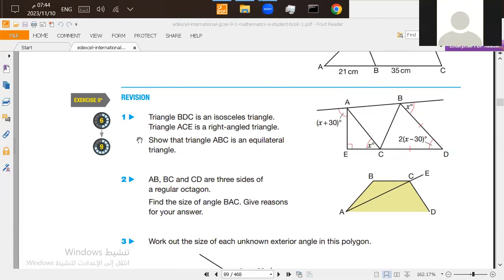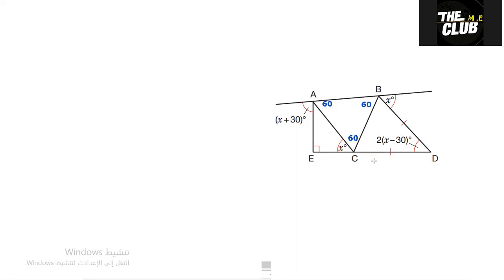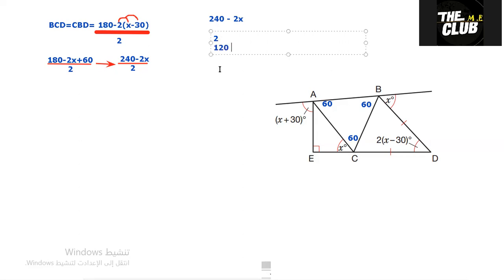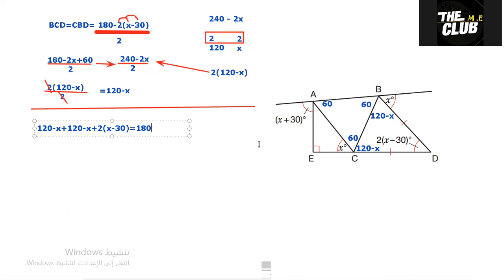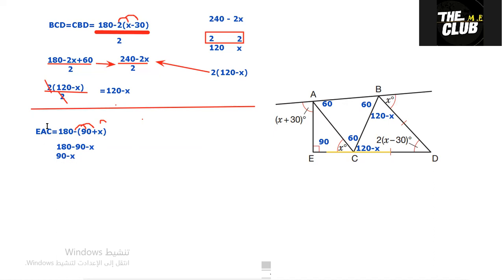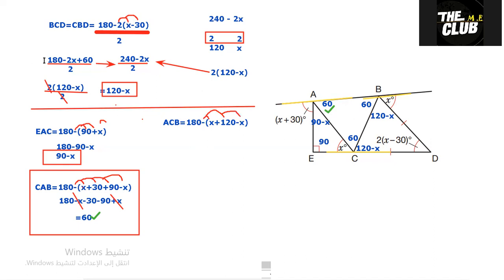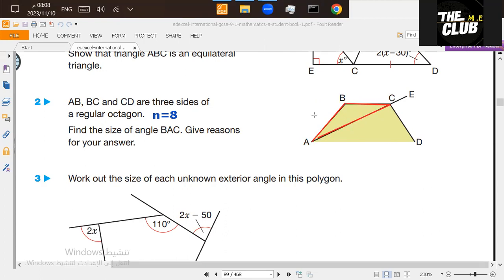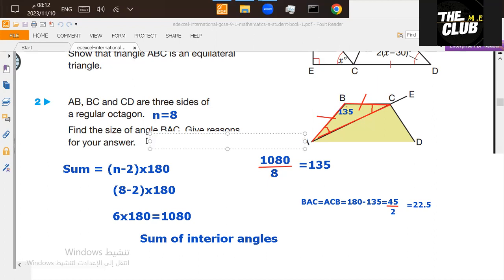Y10 Unit1 Shape and space1 P79p1